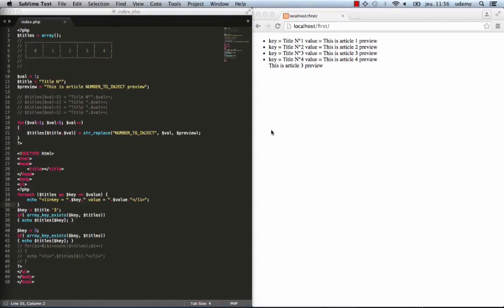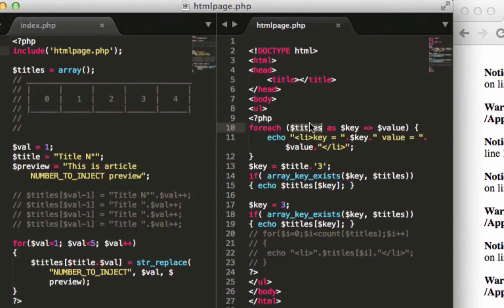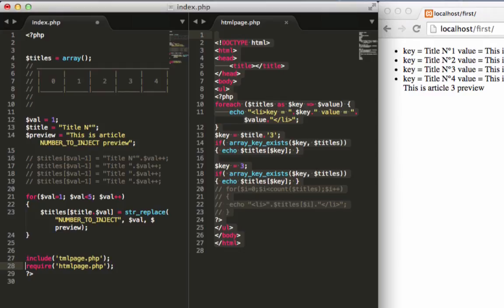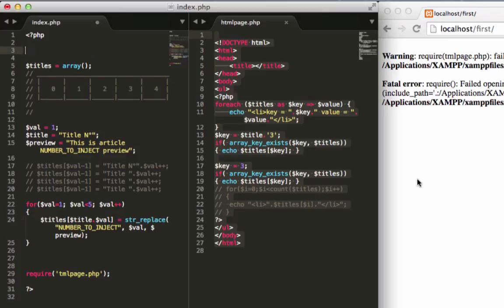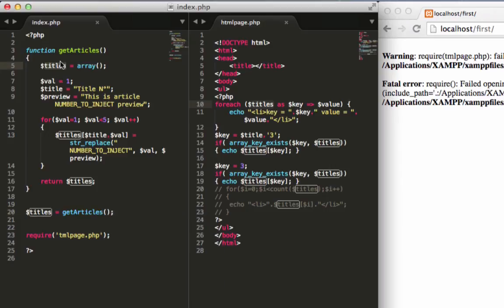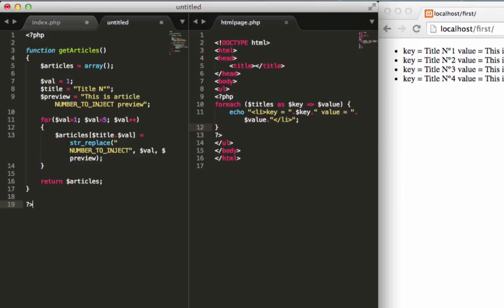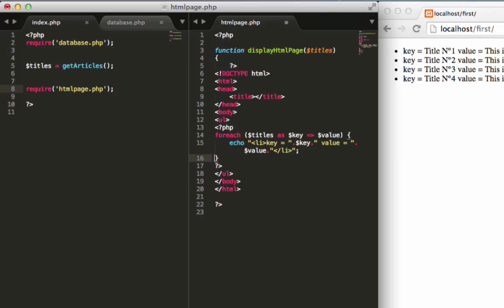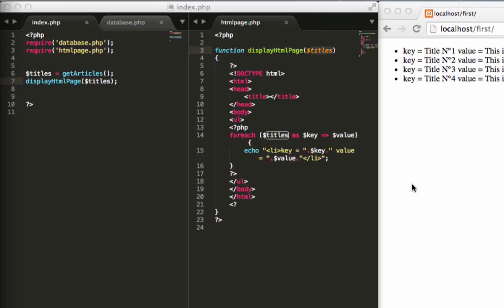PHP beginner tutorial - M3L3 - This is serious : go to clean your code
When your code gets bigger, you need to organise it to work easily